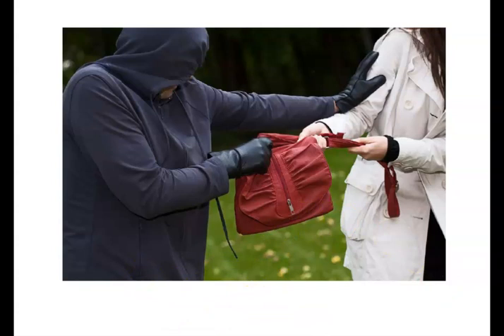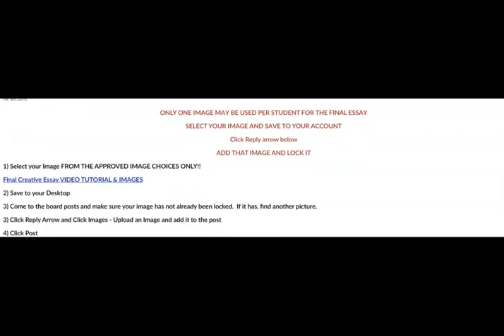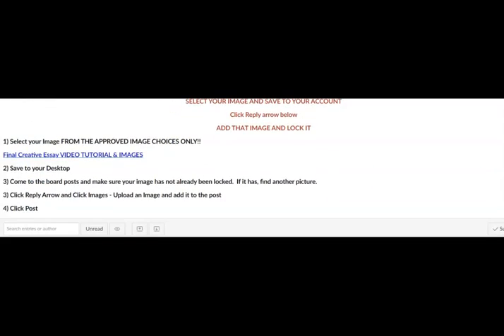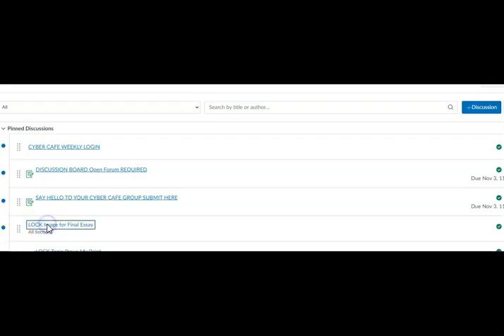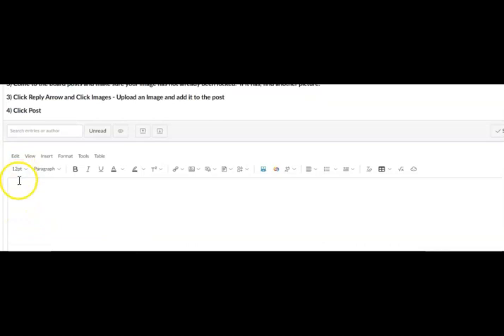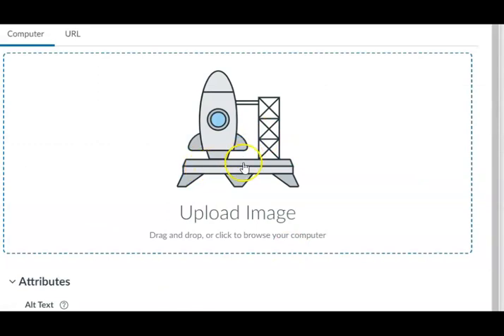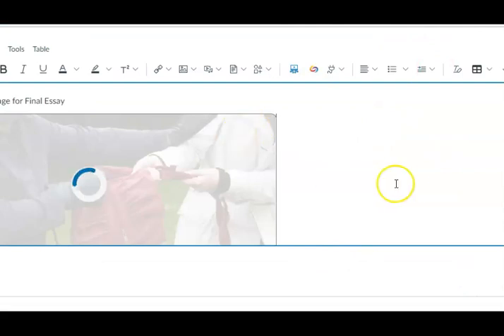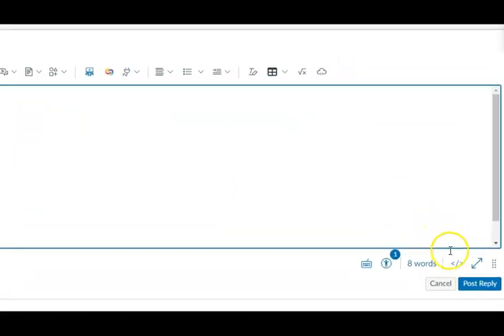Locking Final Essay Image English C1001